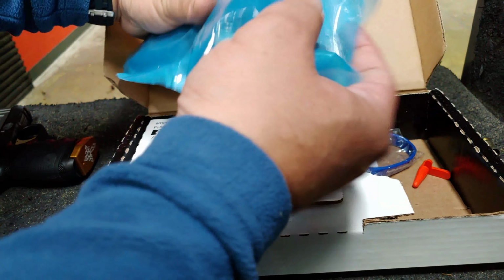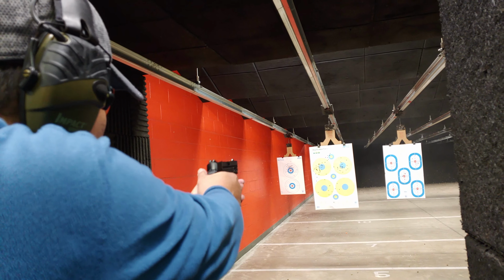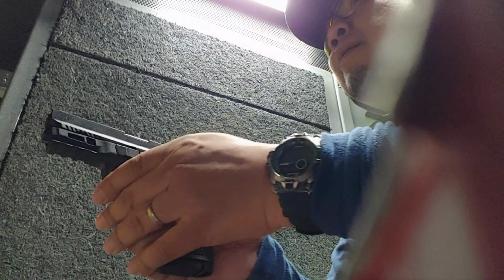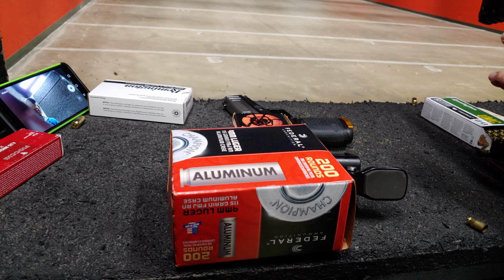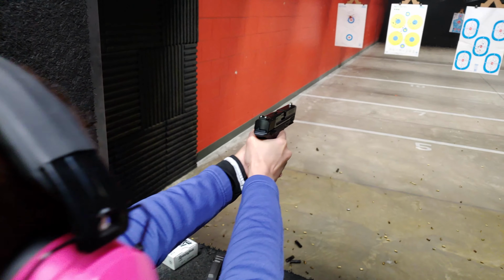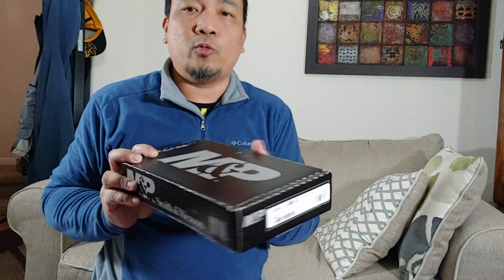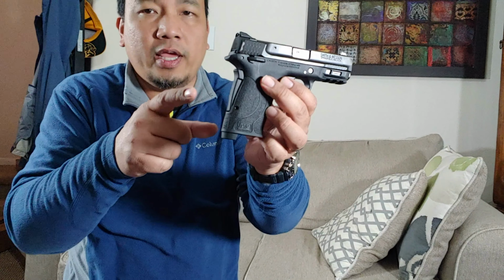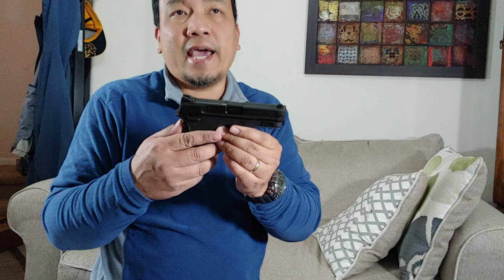SMITH AND WESSON 380 EZ PINOY RANGE REVIEW